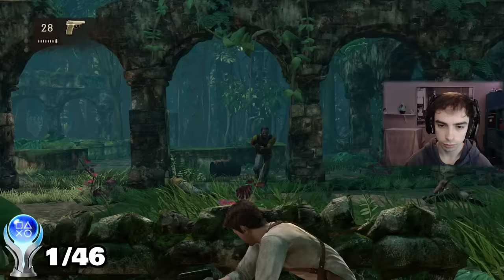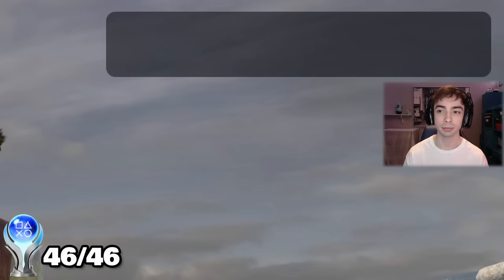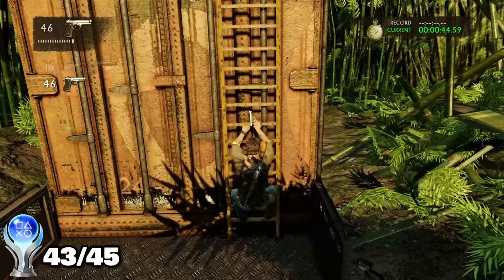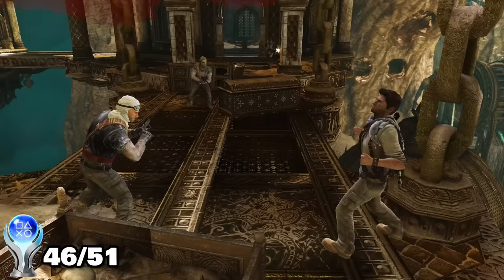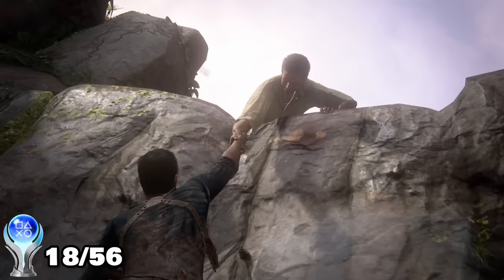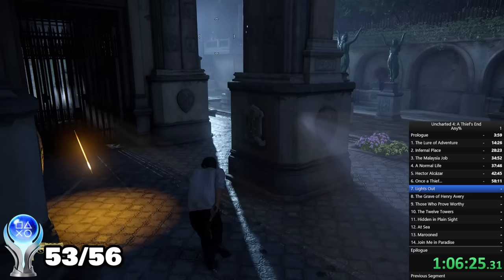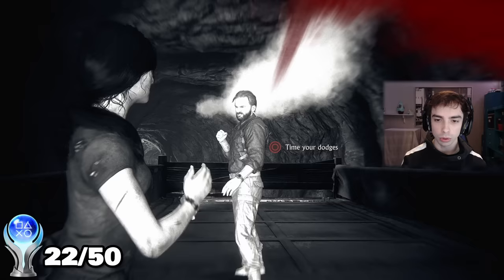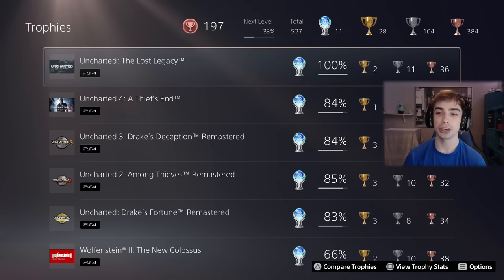I Platinum'd The Uncharted Series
I go for the platinum trophy in all uncharted games! I got the platinum trophies for Uncharted Drakes Fortune, Uncharted 2 Among Thieves, Uncharted 3 Drakes Deception, Uncharted 4 A Thiefs End and Uncharted The Lost Legacy! I Platinum'd The Uncharted Series!

PSN: Ryspawn-_-

"Alexander Nakarada - Battle Of The Creek" is under a Creative Commons (CC-BY 3.0) license